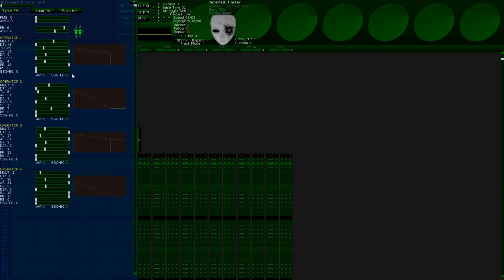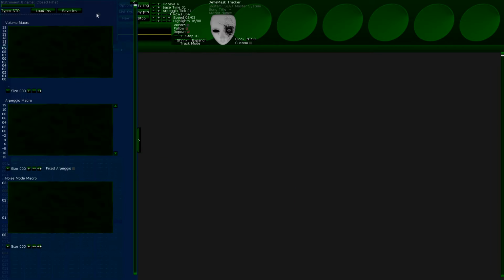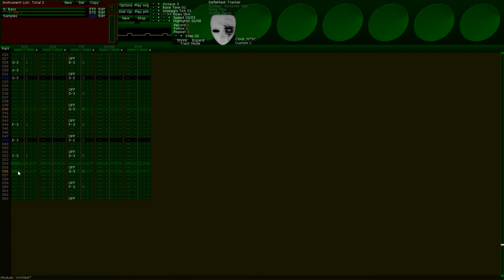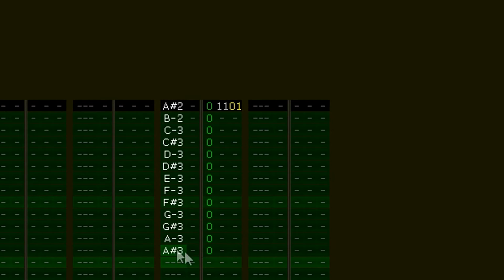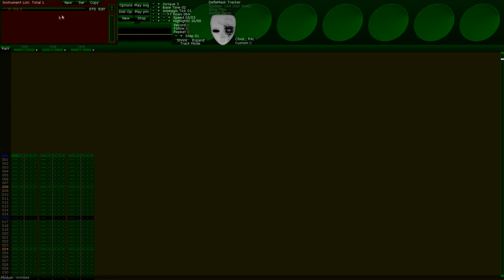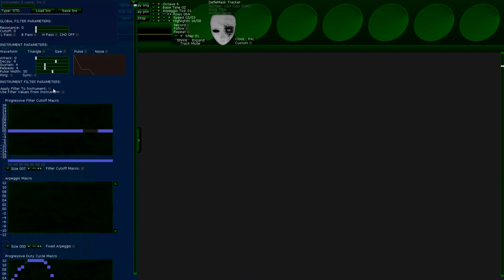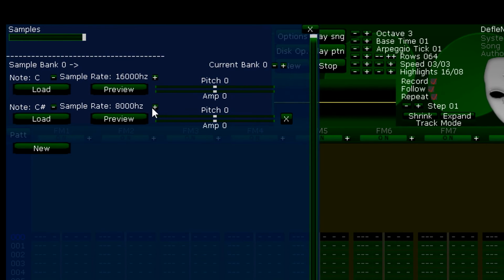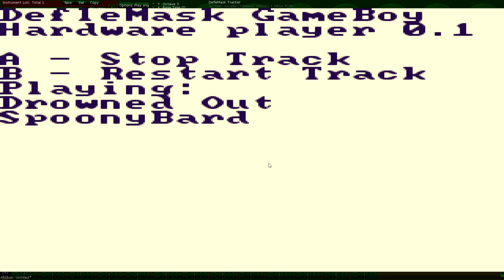DefleMask Tutorial 2 - Instrument Types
Now for the final part of the tutorial, where the most important aspect of songwriting is discussed, as well as all of its different forms.

*FM Docs Sources*
FM by Inside Synthesis:

The BGM was made by various users of DefleMask I know from the forum. Here are some of their channels: